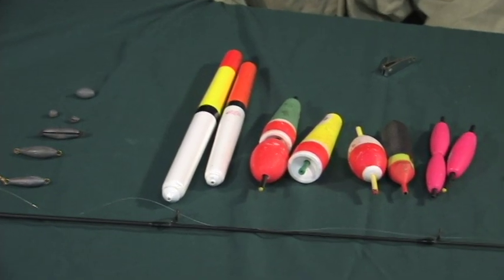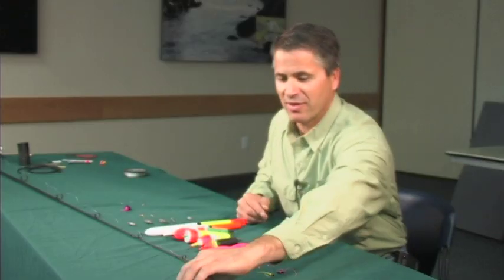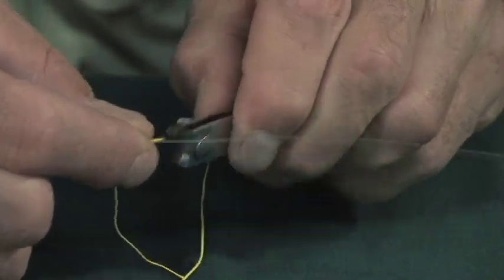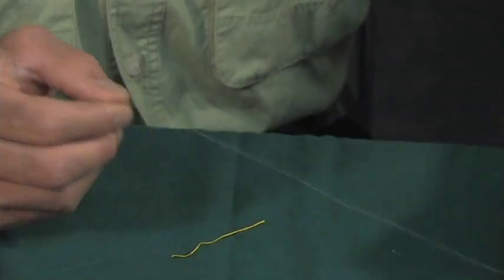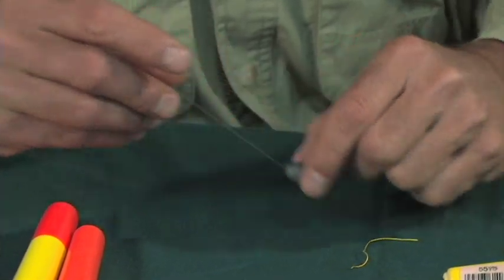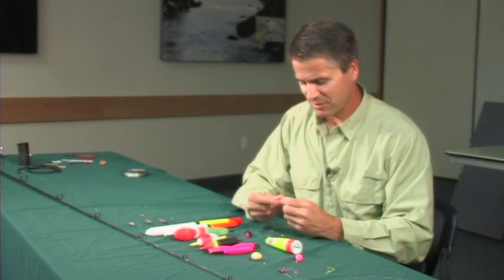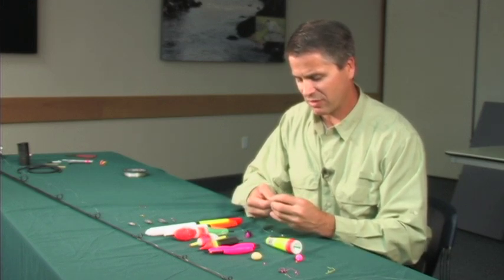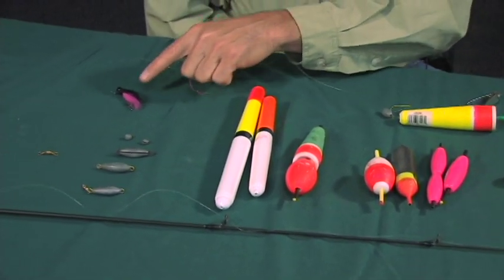Steelhead Fishing - Bobber n Jig Setup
Whatch how to setup a bobber and jig rig for steelhead fishing.